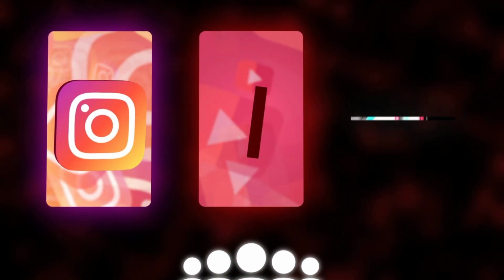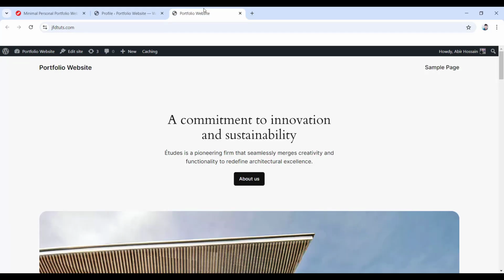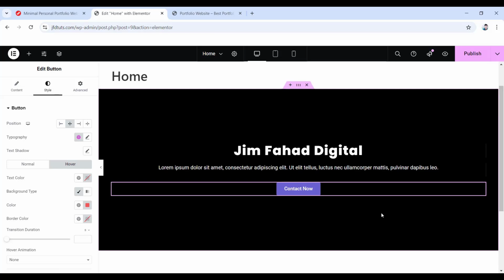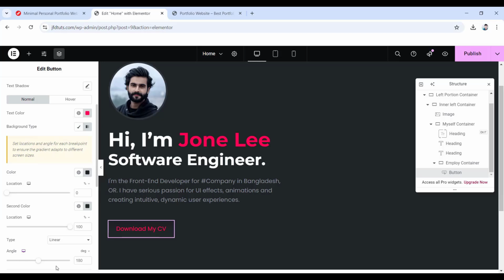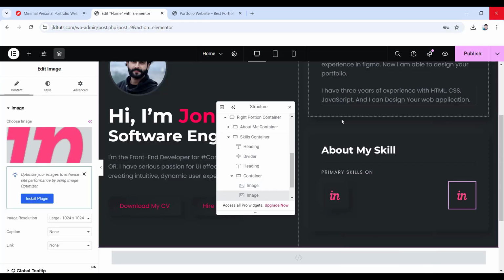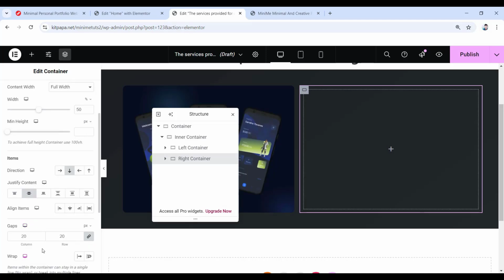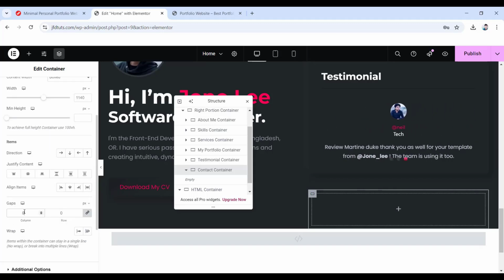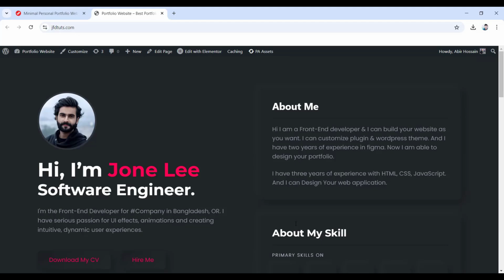Build a Job-Winning Minimal Portfolio Website for FREE 2025 ~ Using WordPress & Elementor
[STEP BY STEP FROM SCRATCH]
In this tutorial, You'll learn How to Make an amazing Personal Portfolio WordPress Website or Resume Website in 2024. This Elementor Masterclass is for Complete Beginners.

WHY MINIMAL PORTFOLIO WEBSITE?
Nowadays, people are more into watching Instagram reels, YouTube shorts, and TikToks than long-format content. Do you know why? Because they’re short, sweet, and straight to the point.

Similarly, in 2024, if your personal portfolio website is fluffy and boring, it’s not going to attract clients anymore. That’s why in this tutorial, I’ll show you how to create a sleek, minimal, yet powerful personal portfolio website using WordPress and the FREE version of Elementor, following the super trendy neumorphism design style.

Ready to create something modern, trendy, and super effective? Let’s dive in!

⏰Timestamps for creating an eCommerce website step by step ⏰

00:00:00 Overview
00:03:05 Get Your Domain & Webhosting (78% Off)
00:10:19 Install WordPress
00:14:22 WordPress Dashboard Settings
00:31:18 Elementor Fundamentals
00:42:46 Create Website Faster using KitPapa Templates
00:49:20 Create Portfolio Step by Step
00:51:24 Make the Static/Left Section
01:08:22 Make the Dynamic/Right Section
02:01:29 Create Contact Form
02:18:10 Add Finishing Touches
02:20:33 Final Preview
02:21:51 Congratulations!! You Made It!!!

Resources I've mentioned in the Tutorial:
Elementor Kit Marketplace:

About:
10 Million+ website owners started using the Elementor page builder. I'll show you the easiest way how you can create your personal resume website using Elementor Page Builder yourself.